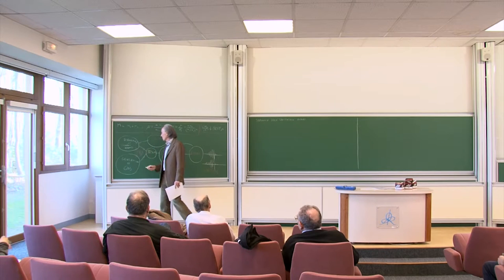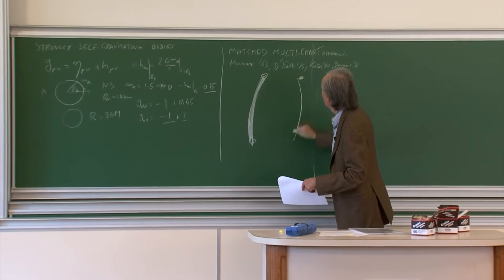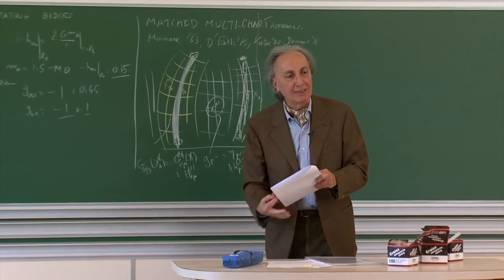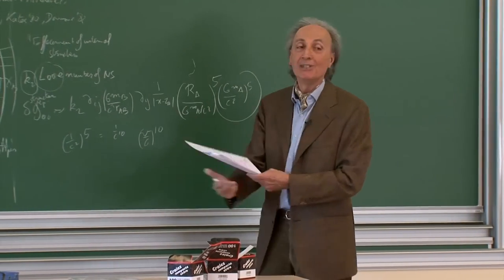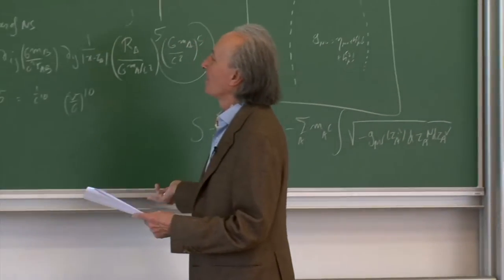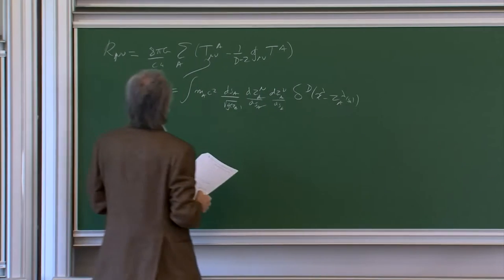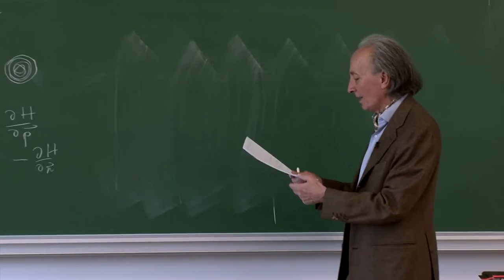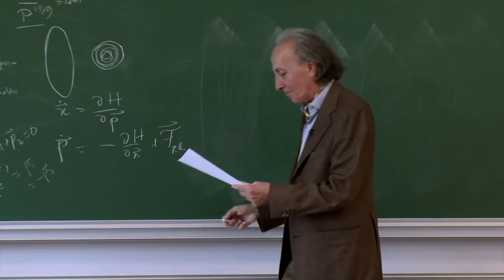Thibault Damour - 3/4 Gravitational Waves and Binary Systems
This crash course will review the theory of the generation of gravitational waves, as well as the theory of the motion and radiation of the premier expected source for gravitational wave interferometric detectors: binary systems.